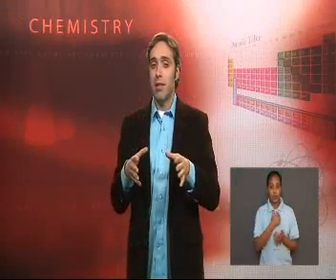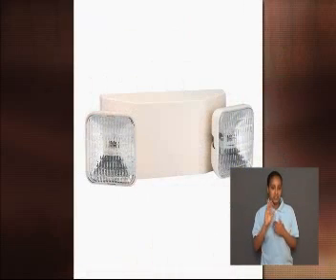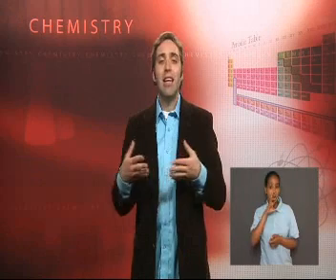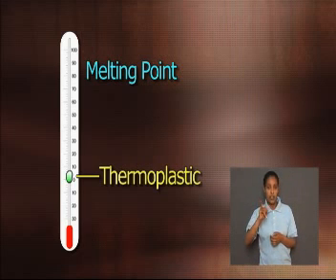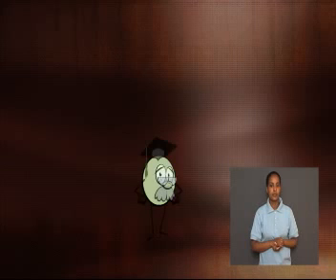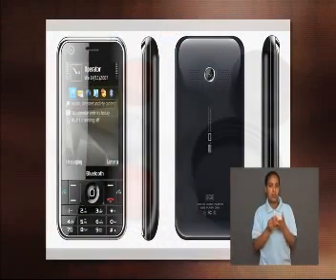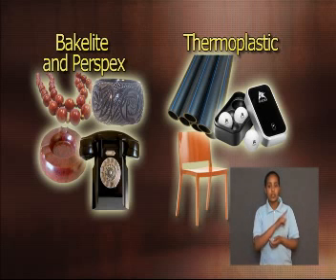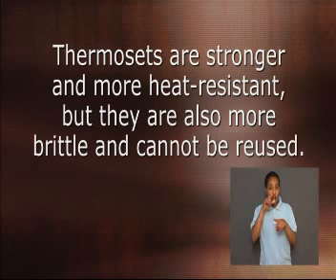CHEM 12 06 09 wave